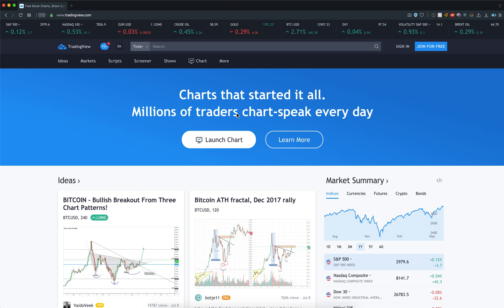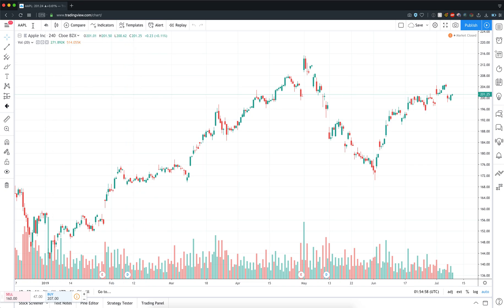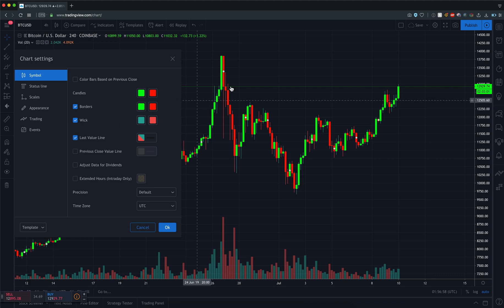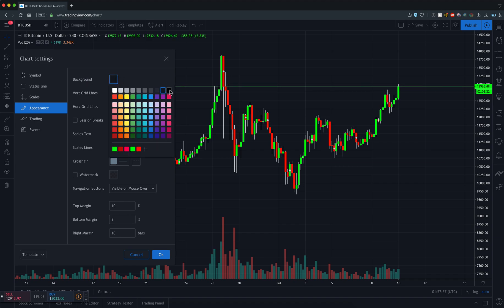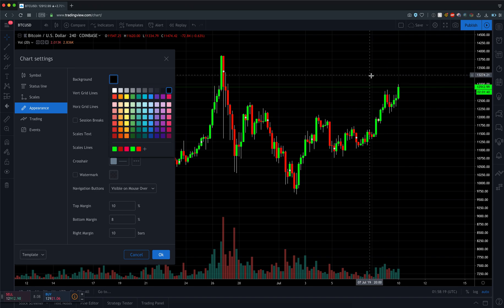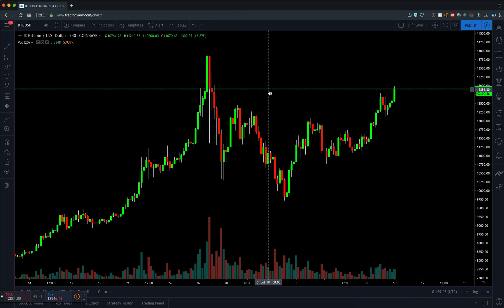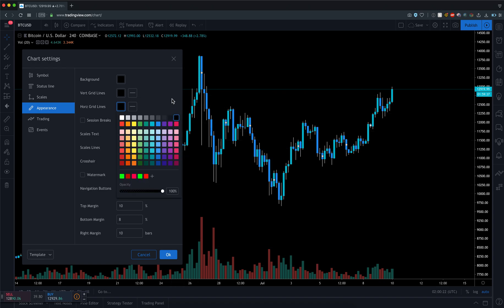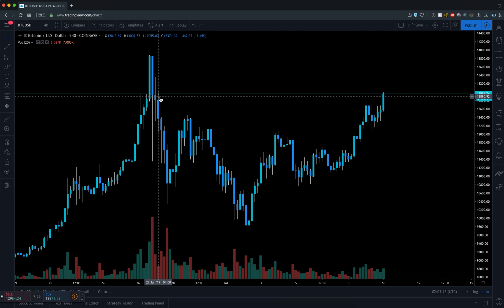How To Setup Your Tradingview Chart To Get You Started Trading Crypto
If you have anything to do with crypto trading you need to learn this and start here. Here is how to setup your Tradingview chart to get you started trading Crypto. This is starting from the very beginning with 2 Options and reasons behind why you want to set up a chart with this template. This can even be a lesson for people already trading.